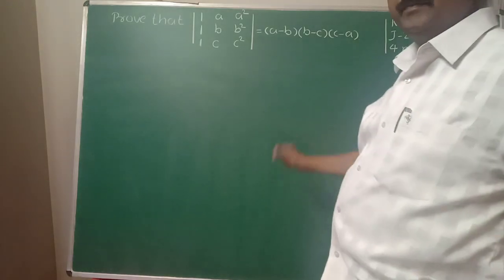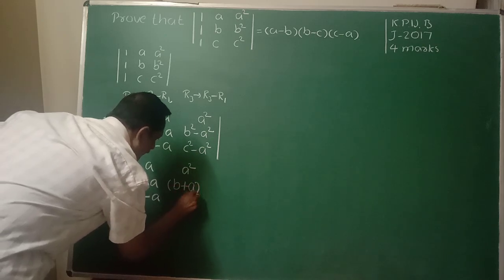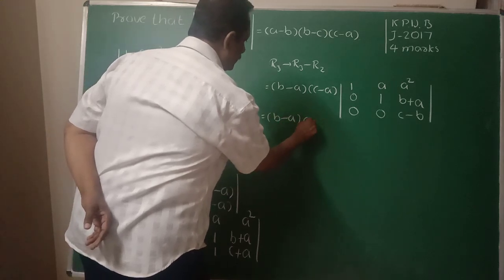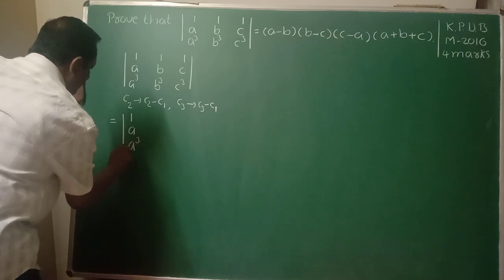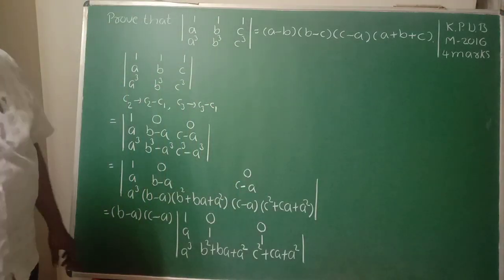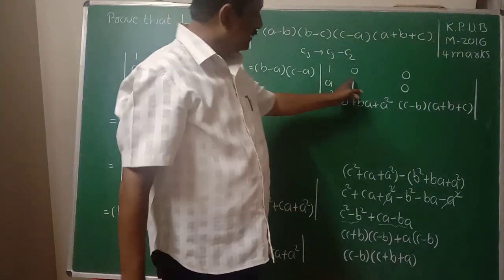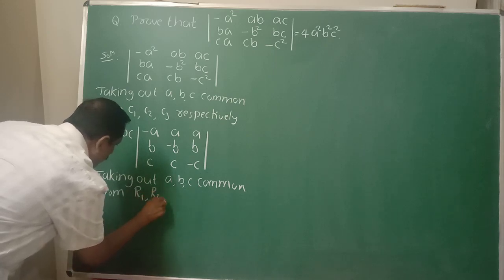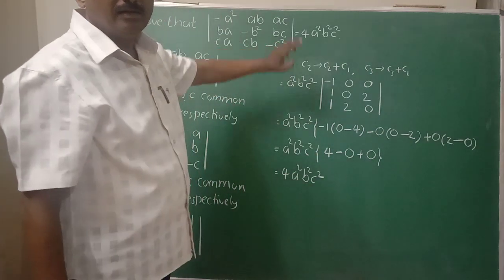Determiinants 10(Theory /JEE /CET/ OTHER COMPETATIVE EXAM)